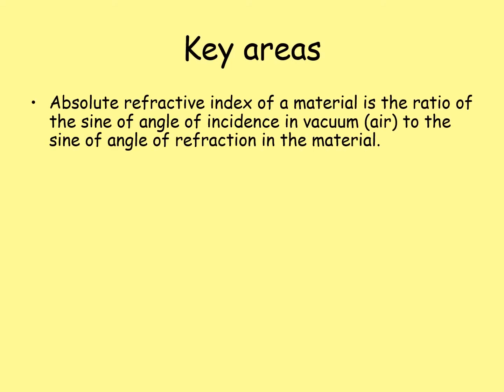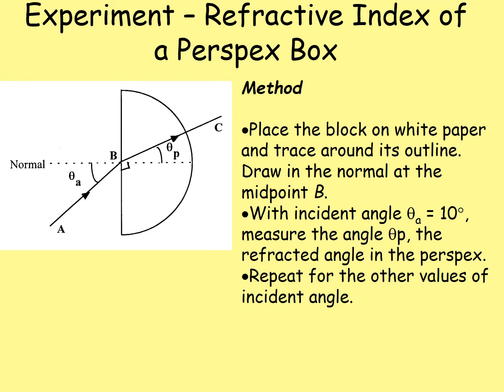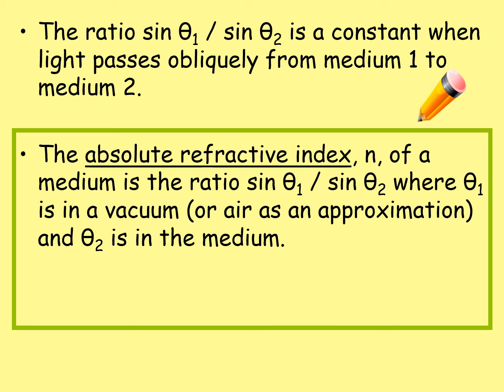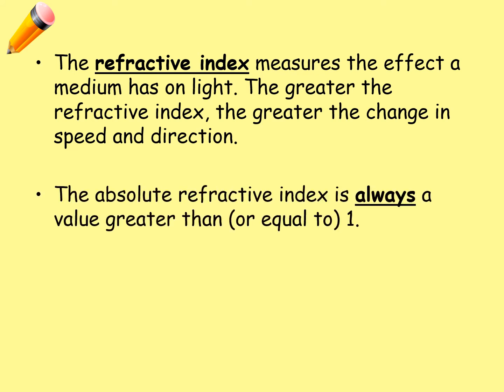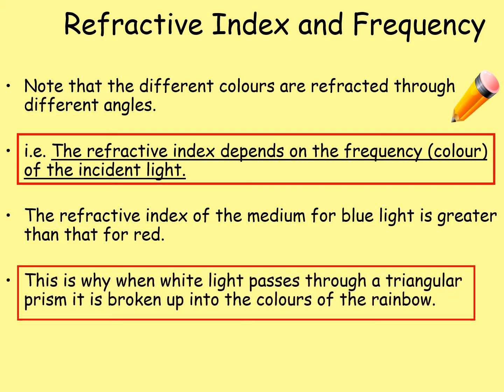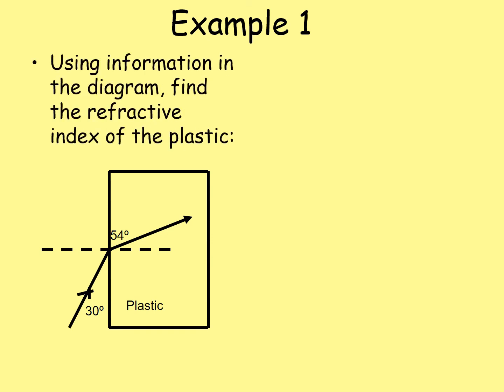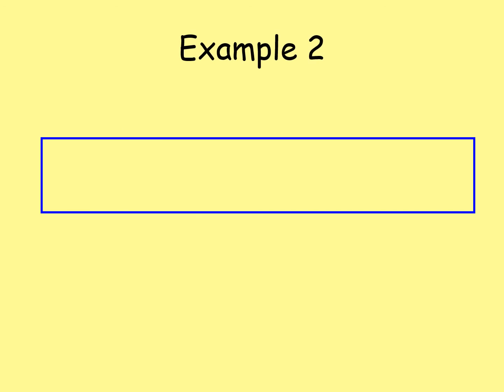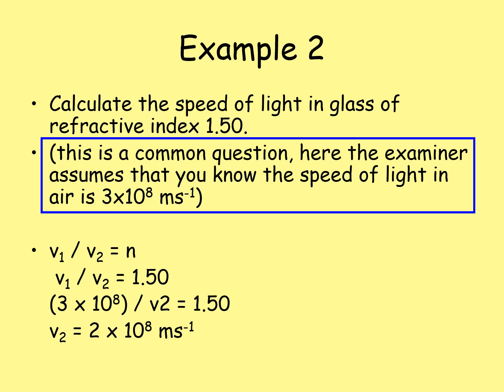11 Refraction - Snell's Law